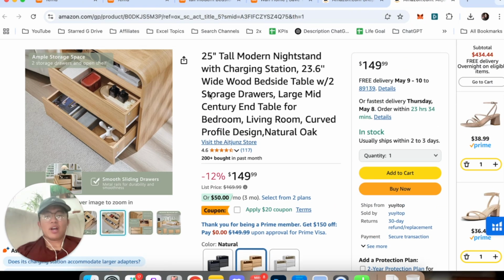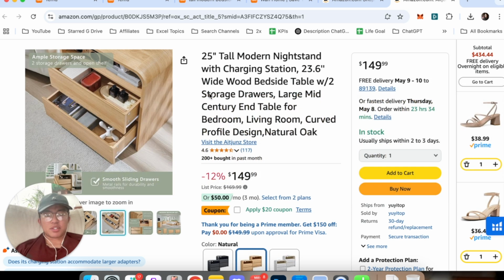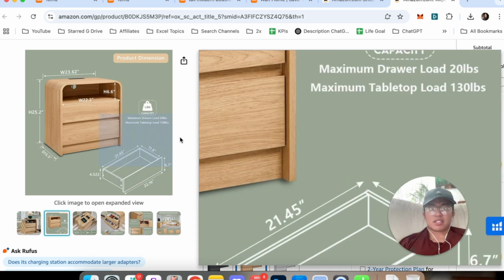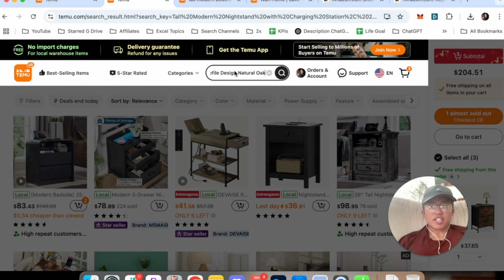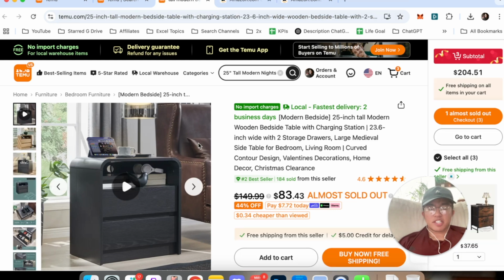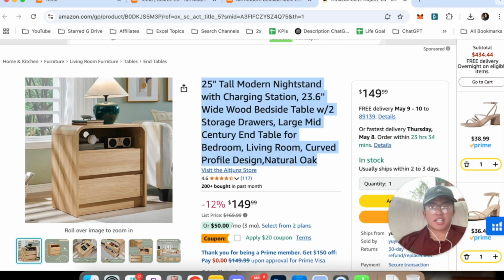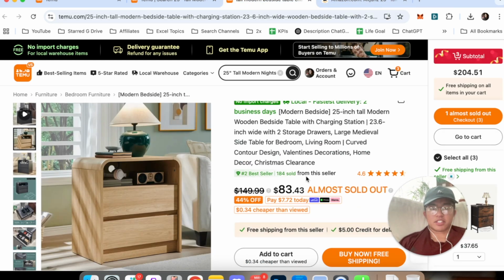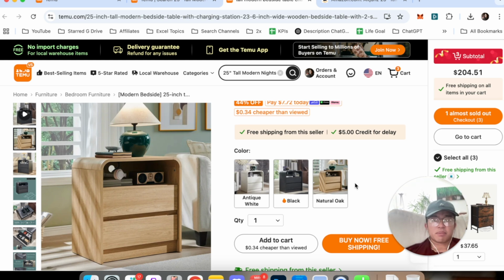How To Find Items On Amazon & Temu: Smart Shopping Tips & Tricks!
Discover how to locate Amazon items on Temu and save money with these smart shopping tips! Learn how to use browser extensions like Listing Sniper and Similar Product Search to compare products across platforms. We'll show you how to identify identical or similar items on Temu that are often sold at higher prices on Amazon. Understand the nuances of product listings and how to spot the best deals. Stay informed about the latest tools and techniques to enhance your online shopping experience. Whether you're a savvy shopper or new to online deals, these strategies will help you make informed purchases. Watch now and start saving on your favorite Amazon items by shopping on Temu!